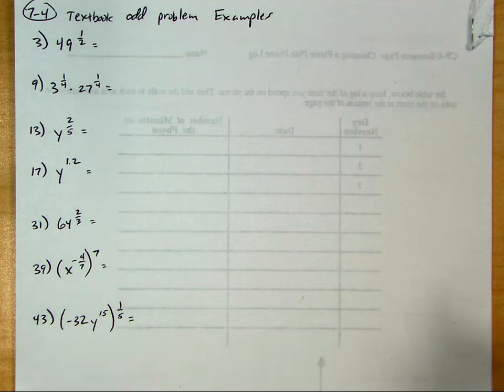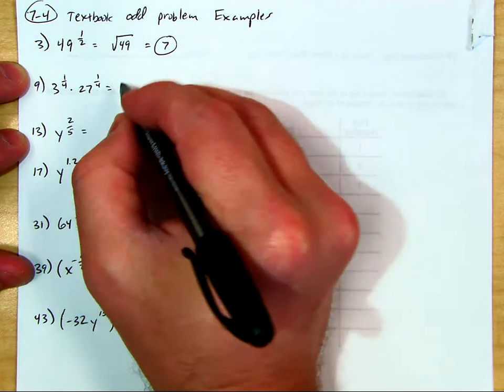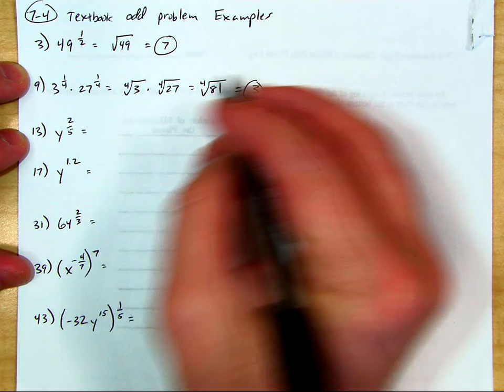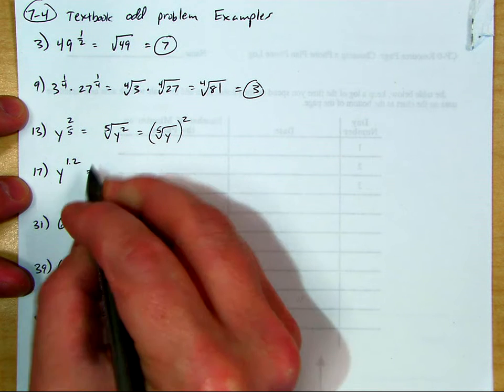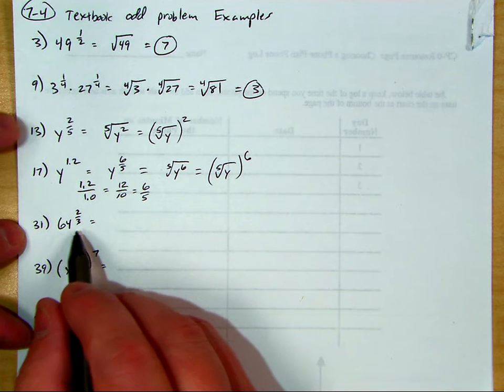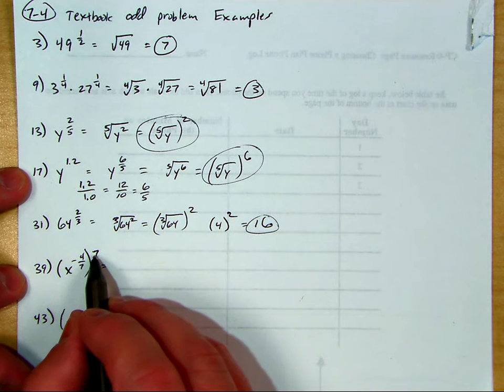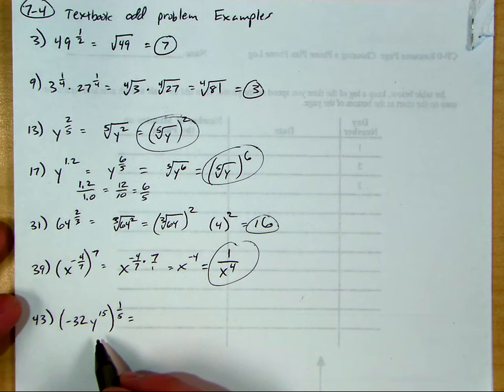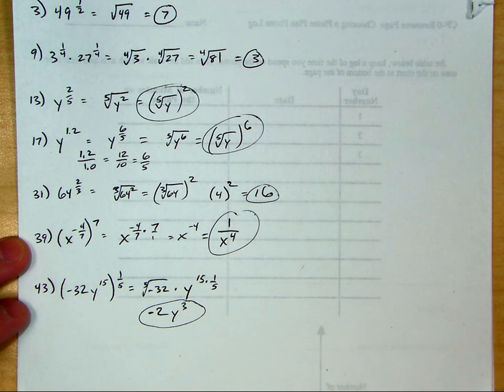alg2 7 4 odd question examples